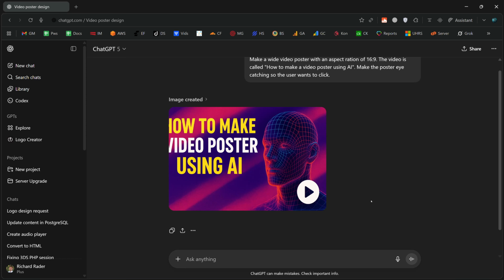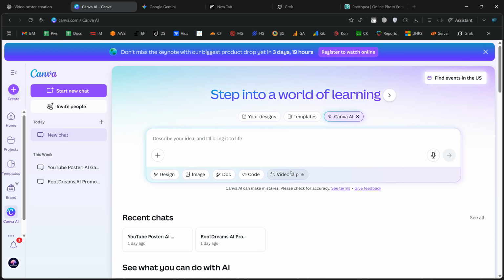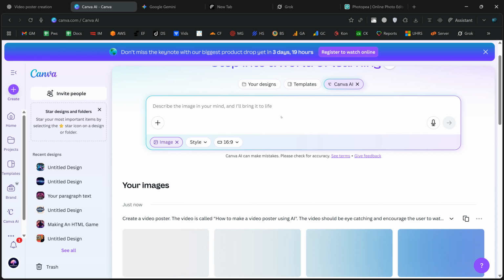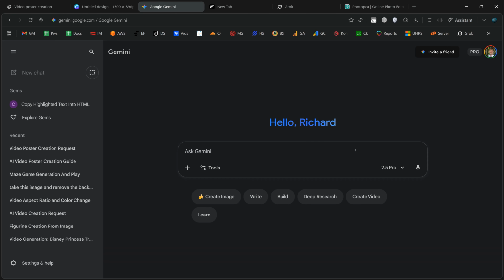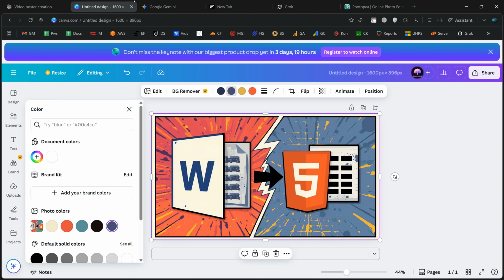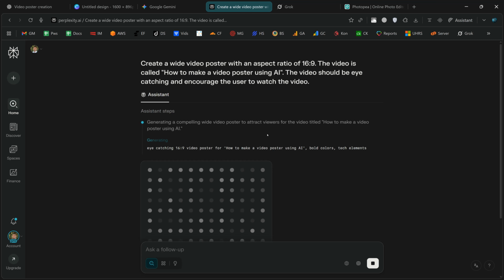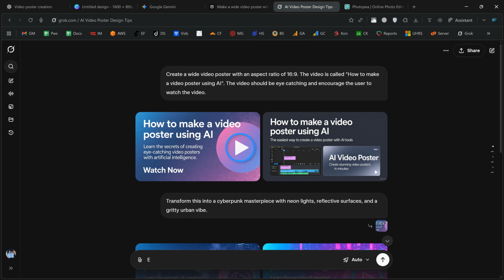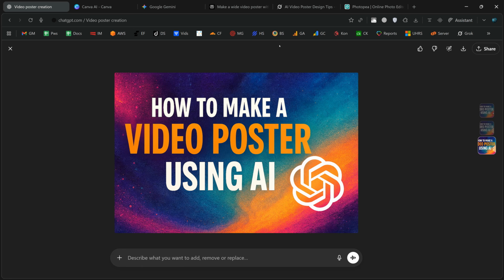How to Make a Video Poster Using AI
Make your very own video poster with the instructions provided in this video. We go over how to make a video thumbnail with Chat GPT, Canva AI, Grok, Perplexity, and Gemini. Wait until the end to get a summary of which tool won the battle.

00:07 Chat GPT
04:51 Canva AI
08:19 Gemini
11:43 Perplexity
12:18 Grok
15:01 Who won

Invitation to Join Perplexity Labs: pplx.ai/richardrad38100

If you would like Gemini Pro:
g.co/g1referral/0L46VC5N